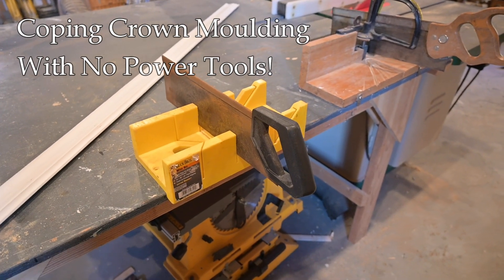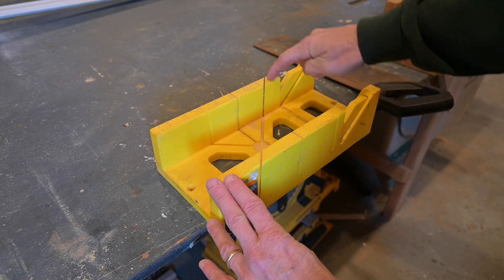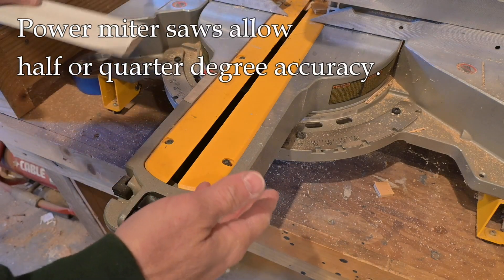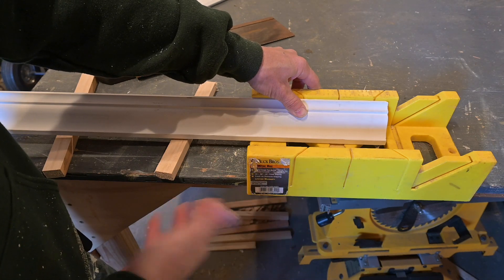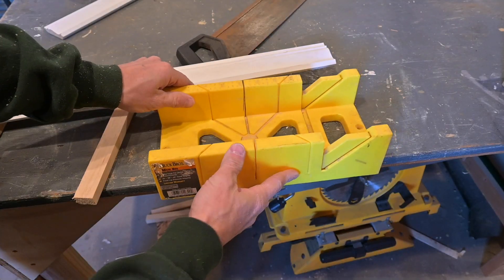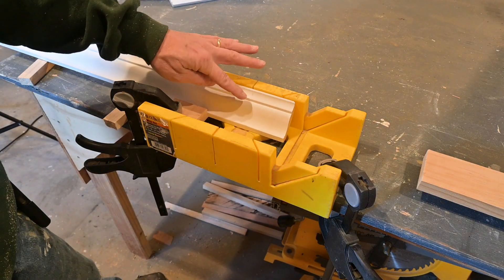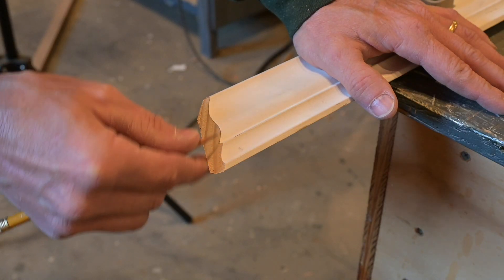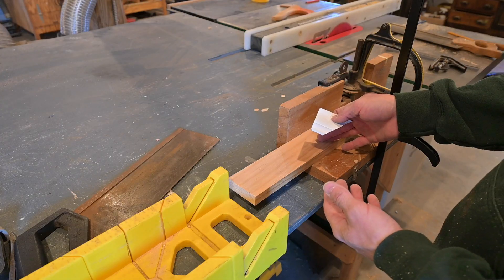Coping Crown Moulding With No Power Tools!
I found some vintage miter boxes, including a Stanley #115, while cleaning out an elderly relative's house.  So I thought it would be fun to try a coped joint with crown moulding using only these and other hand tools.  No power saws of any kind!  Despite using a rusty, dull saw and a low quality plastic miter box, the result isn't too bad.  This experiment in my shop shows that the right knowledge is more important than the latest tools.